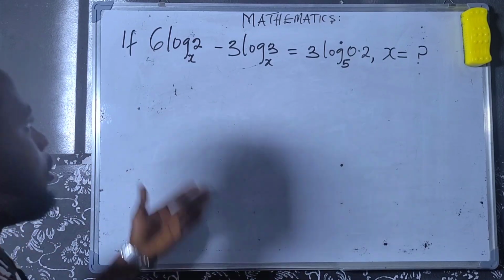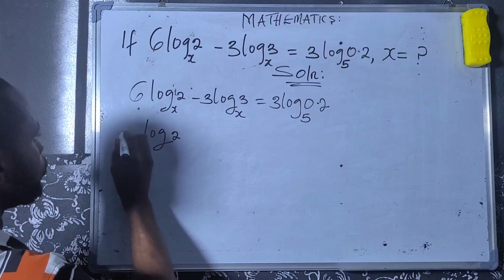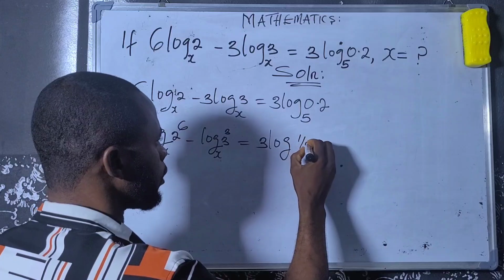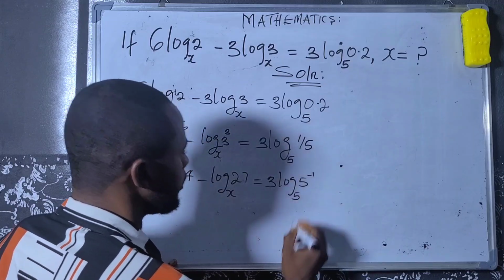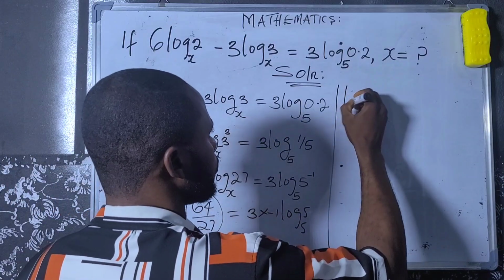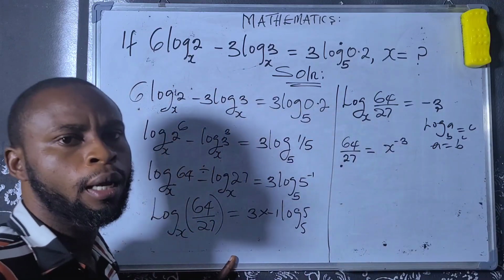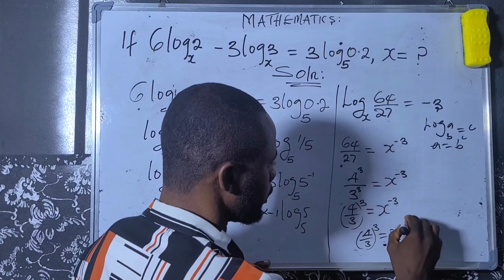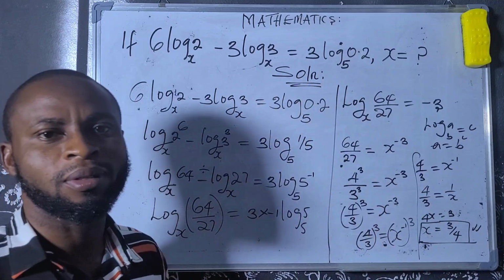Can You Solve This? A "Nice" Logarithm Challenge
Master Logarithms in Minutes! 📐
​Struggling with log equations or preparing for an upcoming math exam? In this video, we break down a "nice" logarithmic equation: 6\log_x 2 - 3\log_x 3 = 3\log_5 0.2.
​We take you step-by-step through the essential rules of logs and indices, including:
​The Power Law: Moving coefficients to exponents.
​The Quotient Law: Handling subtraction in logs.
​Change of Base & Reciprocals: Simplifying complex decimals like 0.2.
​Solving for x: Using index notation to find the final value.
​Whether you are a high school student or a math enthusiast, this tutorial makes complex algebra feel simple. No coding, no shortcuts—just pure mathematical logic.